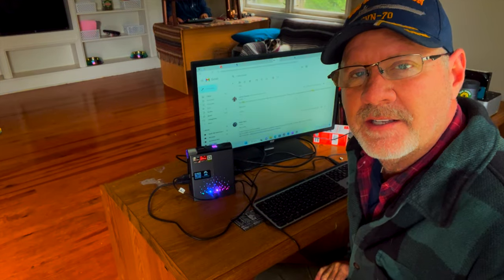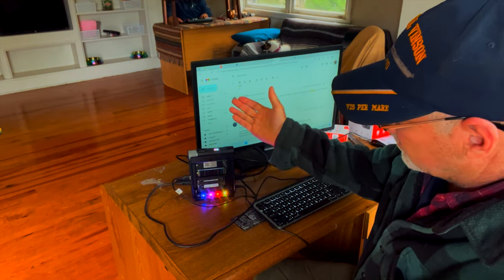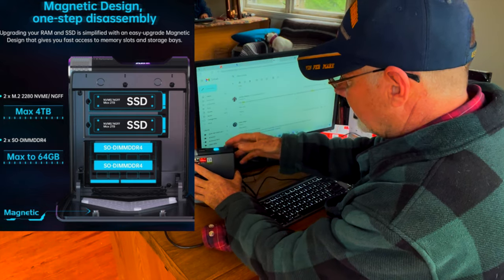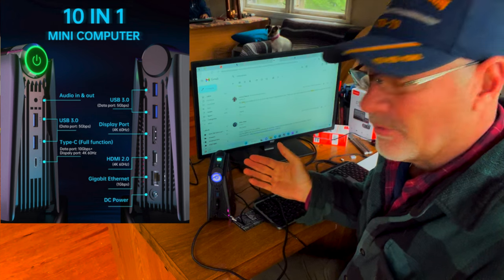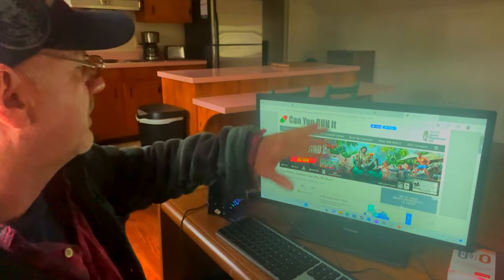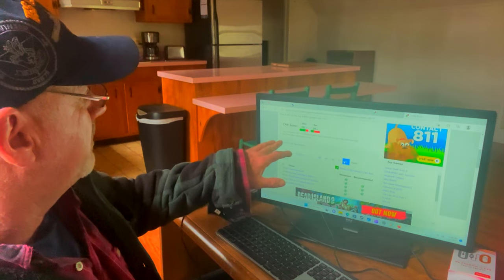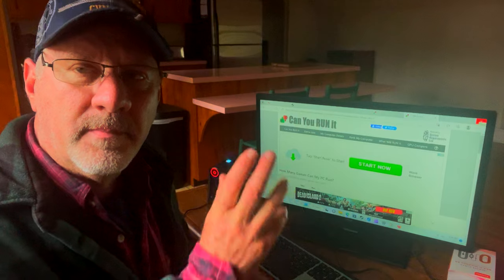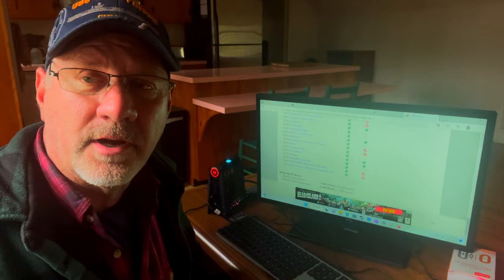Play over 10,000 Top Video Games for Under $400.00? | Ace Magician Review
I like to cherry pic review products these days, and I recently chose the Ace Magician. I'll likely use it with our main TV for video games with Becca, and it's nice to know it can also be used for work if needed.
Head over to Ace Magician and grab yours while the discount lasts!